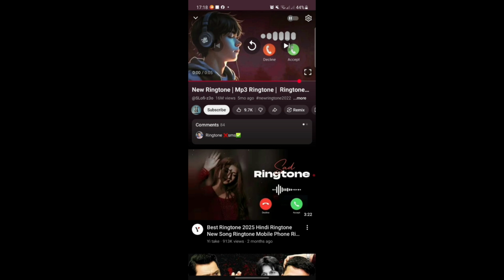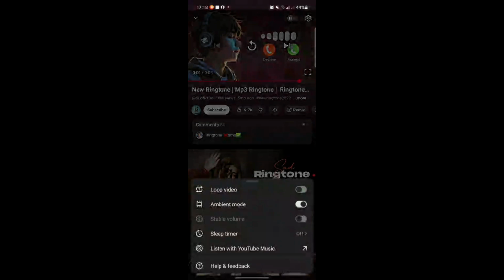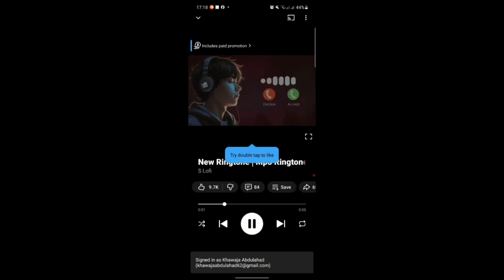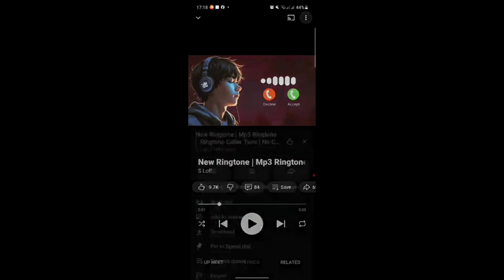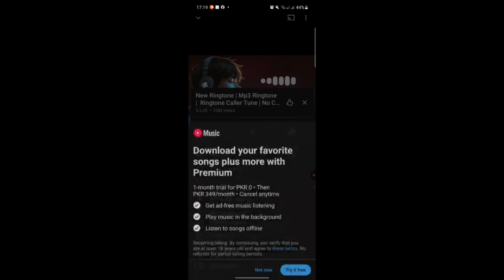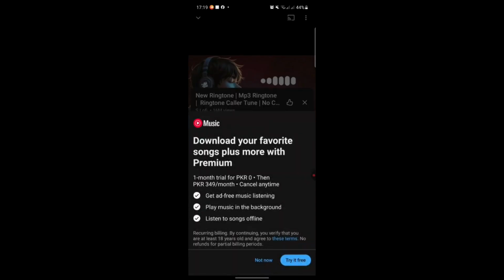How To Set Ringtone From YouTube In Android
In this video, you’ll learn how to set a ringtone from YouTube on your Android phone easily. This step-by-step tutorial explains a simple method to convert your favorite YouTube sound or music into a ringtone and apply it on Android devices.

This guide will help you:

Set YouTube audio as ringtone on Android

Convert video sound into ringtone

Choose custom ringtone for calls

Apply ringtone without confusion

This tutorial is perfect for beginners who want to customize their Android phone with their favorite YouTube sounds or music.